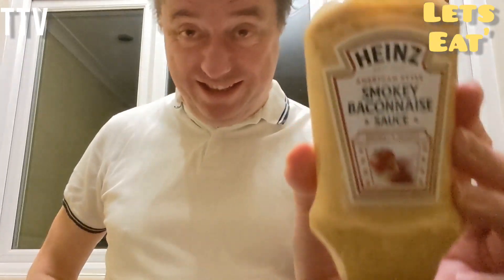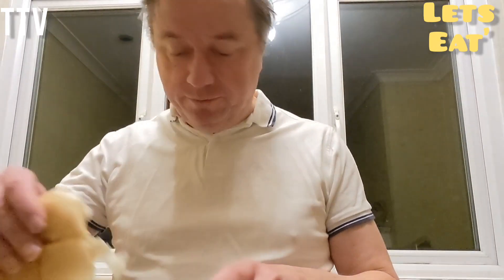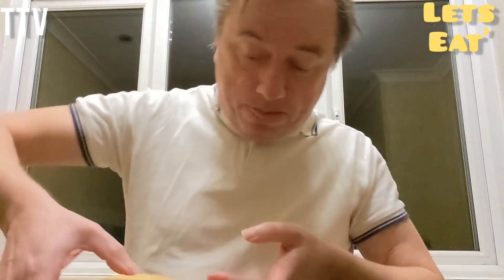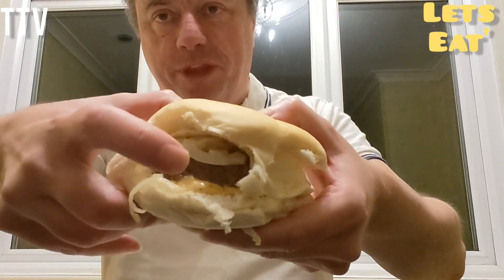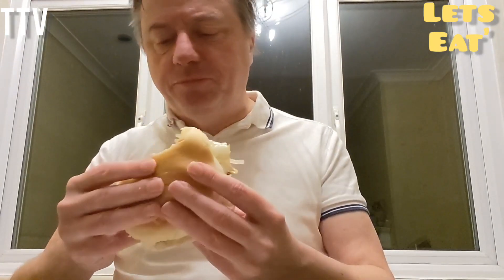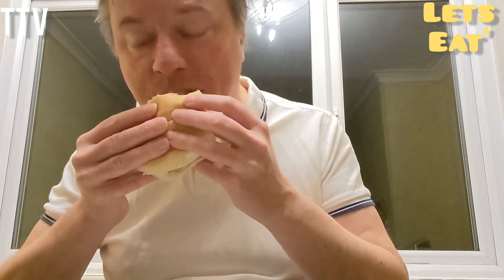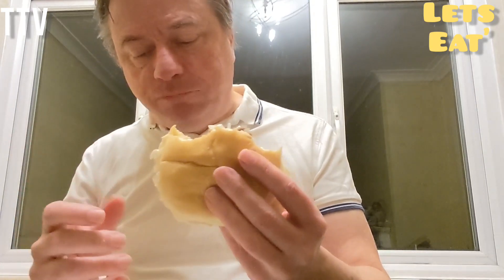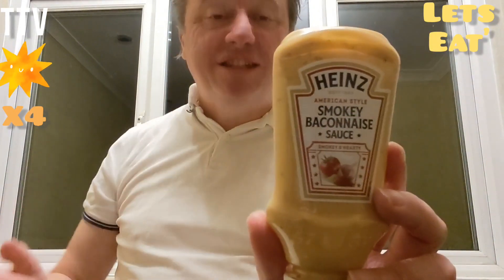Heinz Baconaise Sauce Reviewed